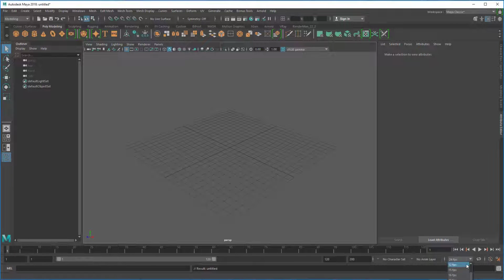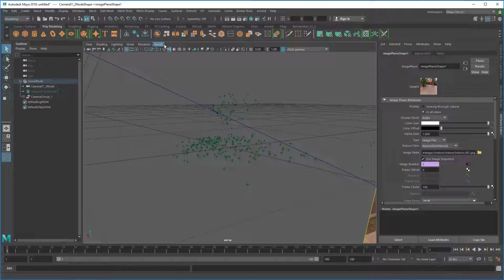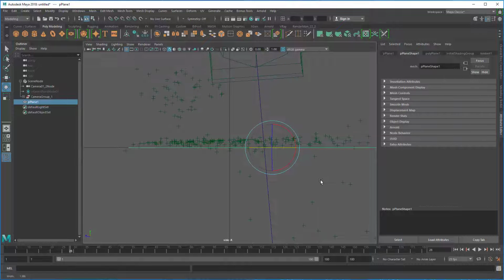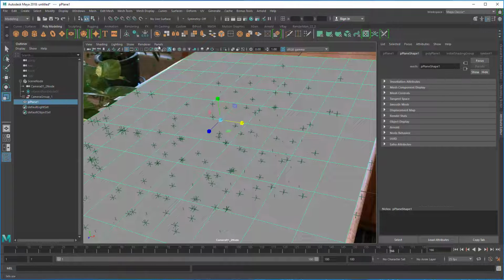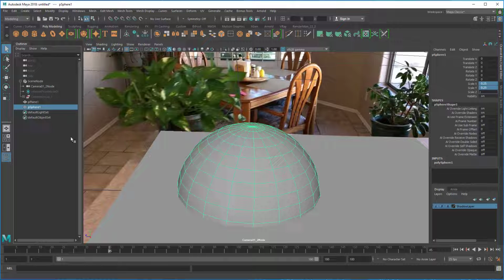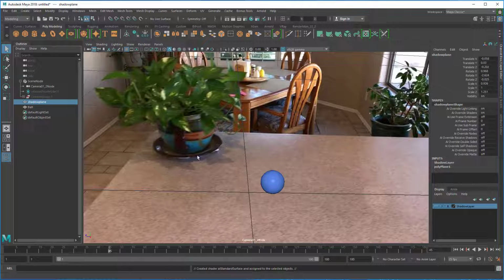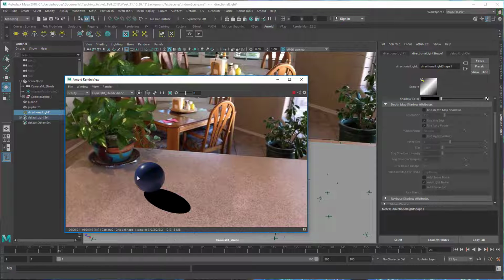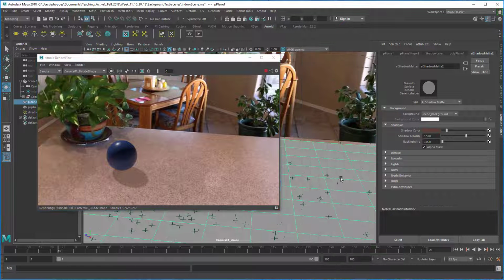Using Maya to integrate 3D objects with video background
This is a quick description on how to integrate 3D objects in Maya with a video backplane using Arnold shadowmatte material and Maya lighting to match lighting in the scene